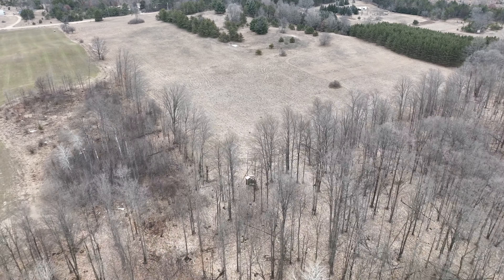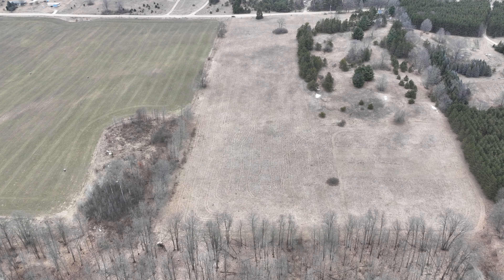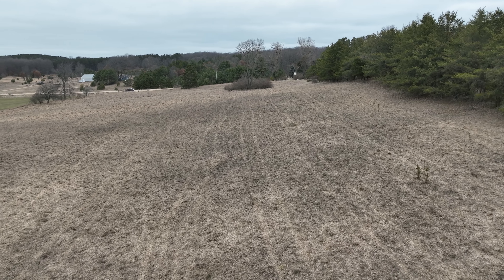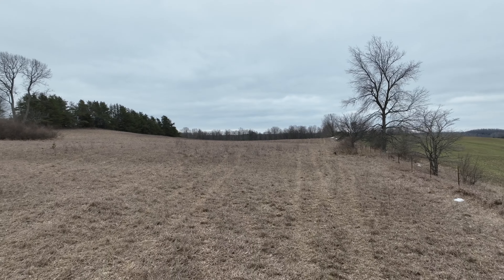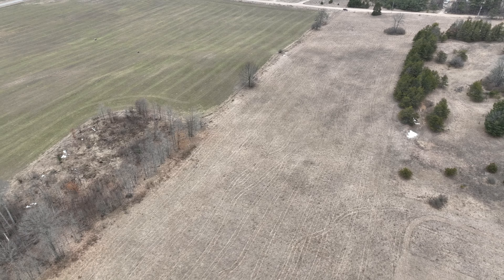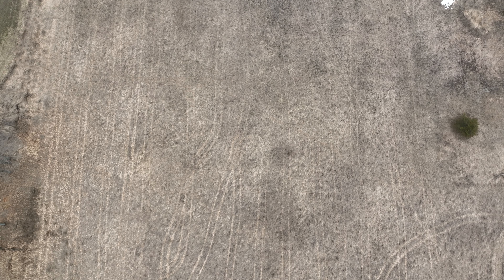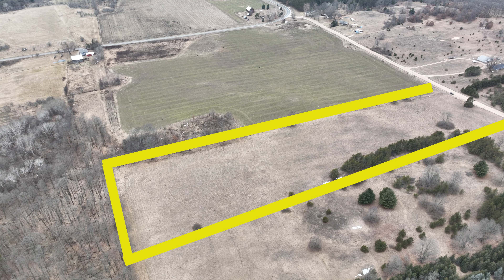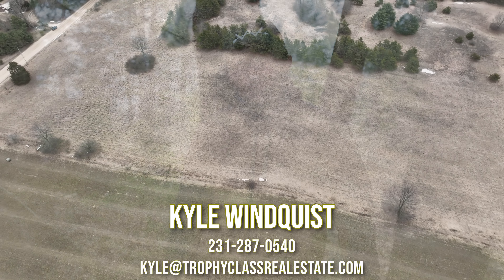$49,999 | 10 Acres E 2 1/2 Rd, Luther, MI - Century 21 Trophy Class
This 10 Acre parcel is a perfect place to build a home, pasture livestock, turn into a hay field, and many more options. The ground is high and dry with a healthy stand of grass. This property is less than 10 minutes from downtown Luther.

Michigan Hunting Land, Michigan Real Estate, Michigan Farm Land For Sale, Michigan Ranches For Sale, Large Tract Land For Sale, Trophy Class Real Estate, Sports Afield Trophy Properties,  Land Brokers, Michigan River Front Real Estate, Michigan Lake Front Real Estate